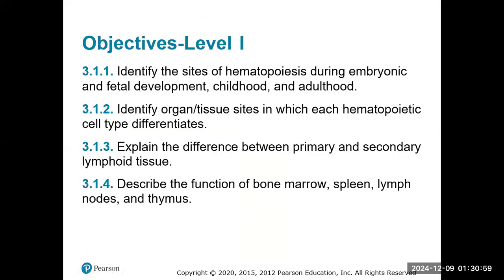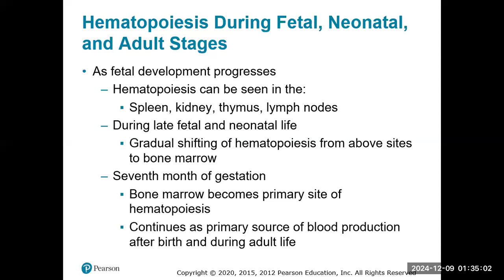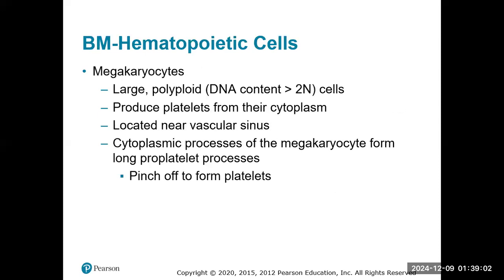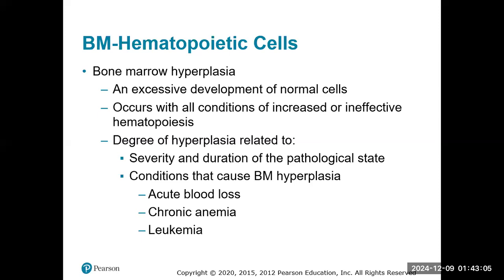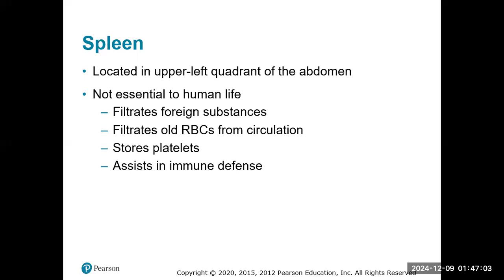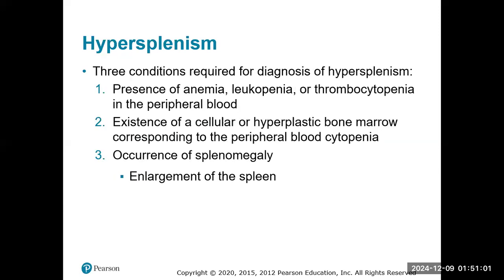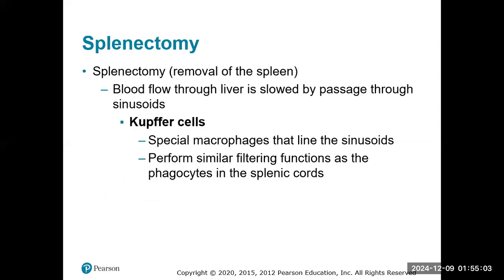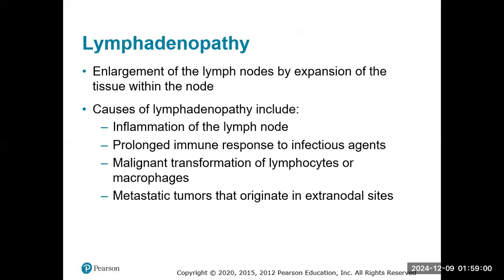Chapter 3 Hematopoietic Organs